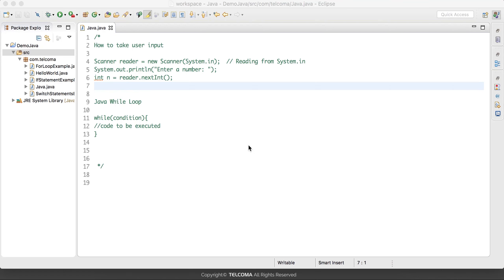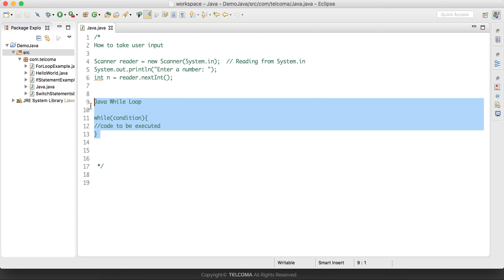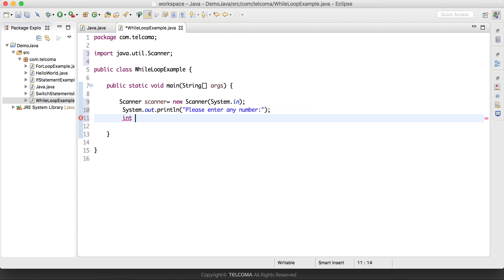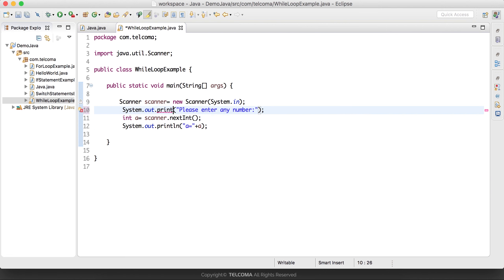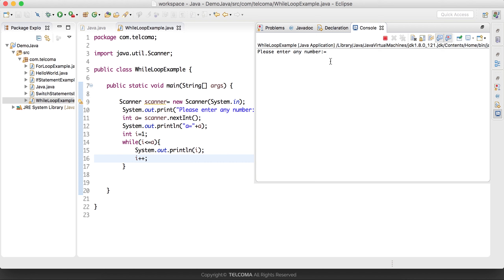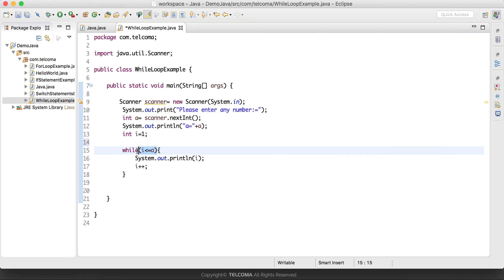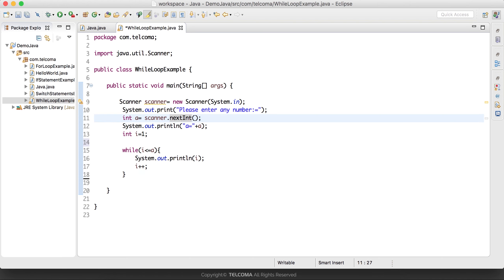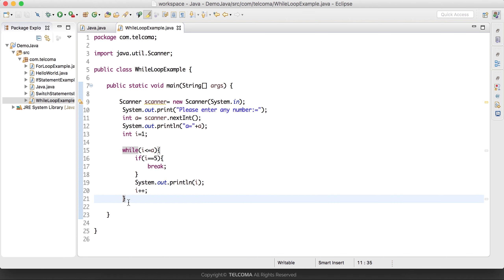12 WhileLoopWithUserInputInJava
In Java, a `while` loop can be used to repeatedly execute code based on user input, continuing until a specific condition is met. By utilizing a `Scanner` object, the program can read user input inside the loop to control its execution.